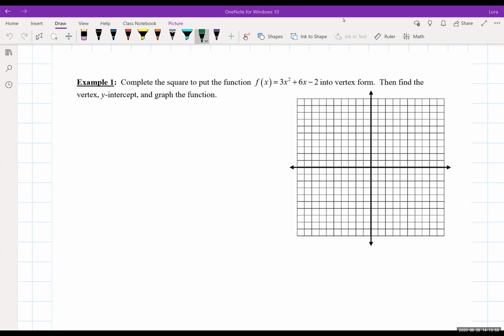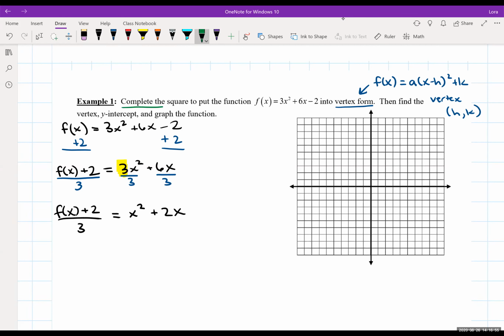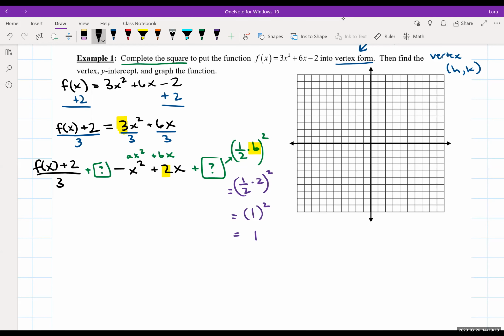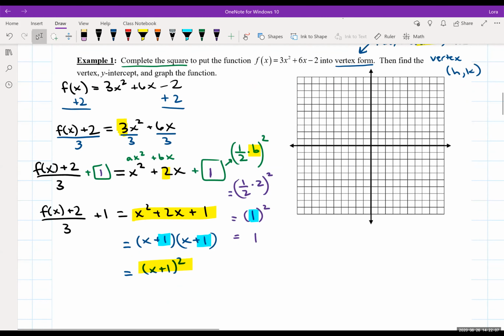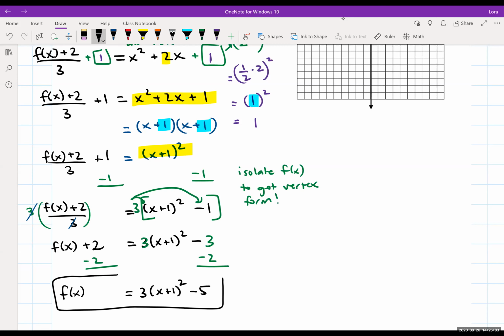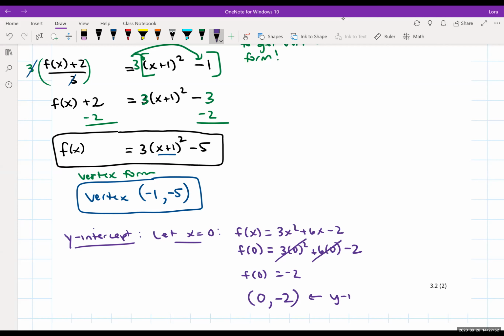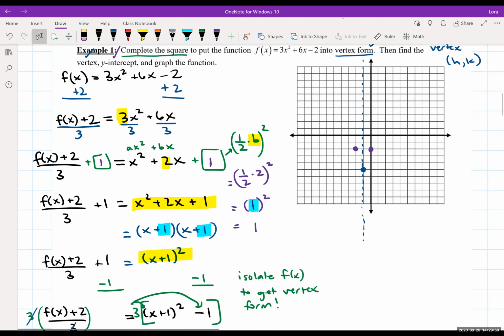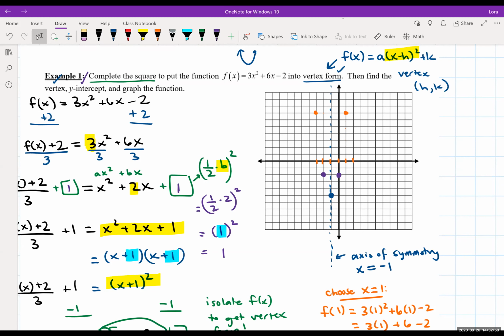3.2 Completing the Square to Write a Quadratic Function in Vertex Form